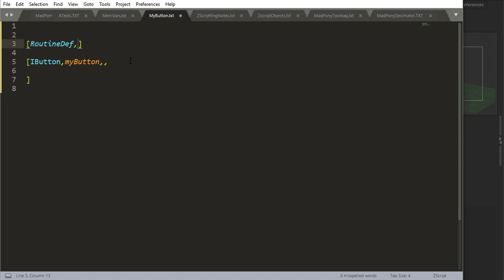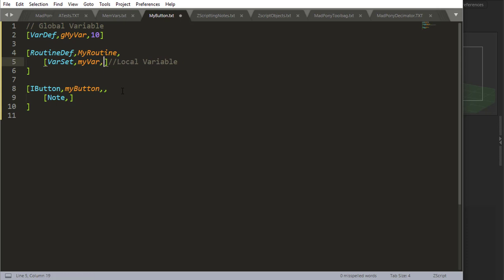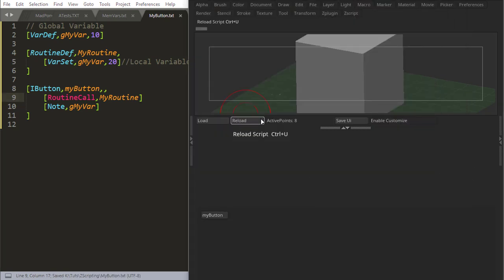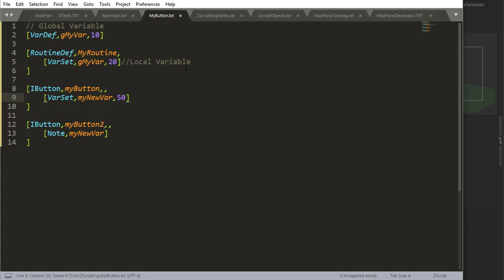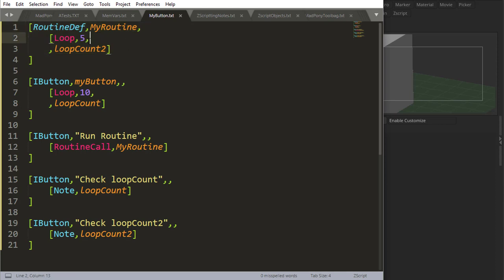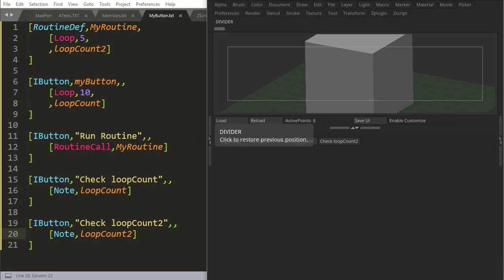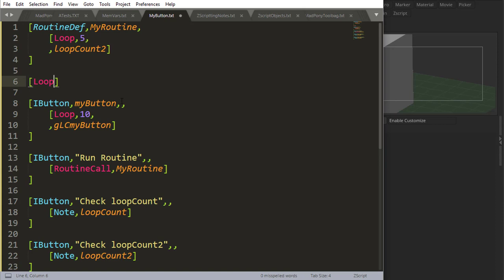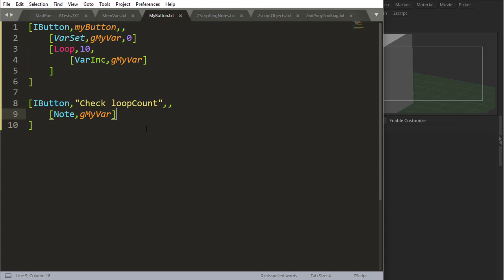ZScript Fundamentals - Variable Scope